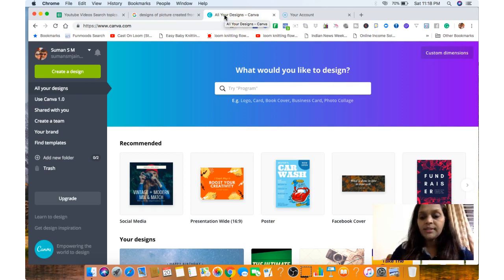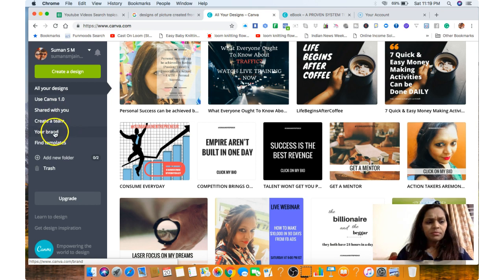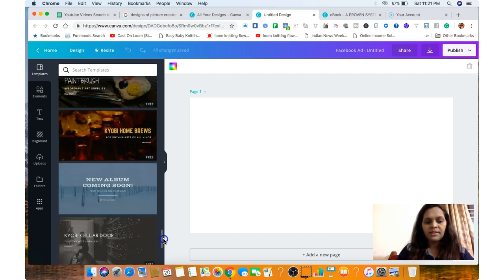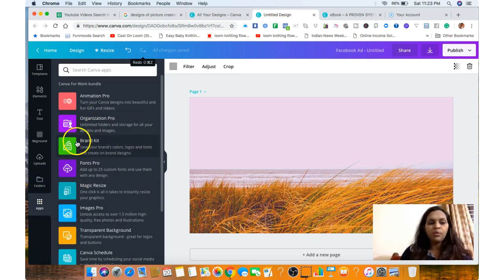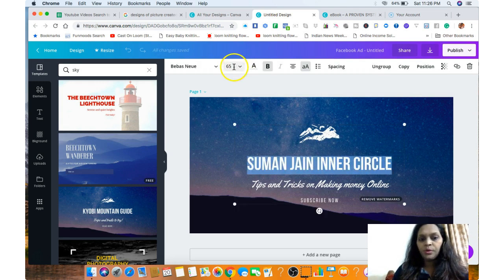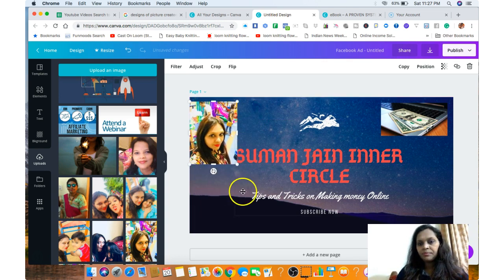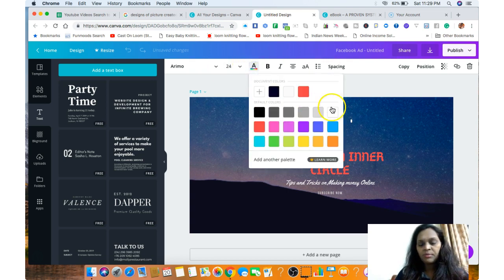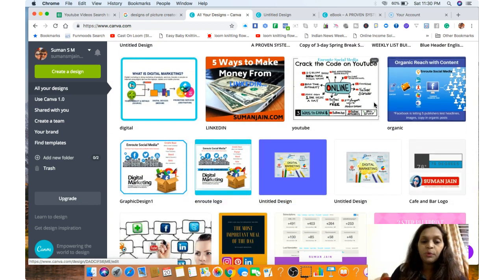Canva Tutorial: Create Beautiful Graphics Quickly, Easily For Free for Facebook ads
Canva Tutorial: Create Beautiful Graphics Quickly, Easily
For Free for Facebook ads

• Gather the photos you would like to use in one folder
on your desktop
• Write your text in advance in a word doc, and keep
word count in mind
• Use the colors from your logo wherever possible.
Green & blue are also good color choices because
people associate them with being outdoorsy.
• Simple is usually better

Objective: Learn how to use Canva to create memes for
social media, posters and good news postcards.
• What you need:
– A Canva account. As a Land Trust you qualify for a free
pro account.

Facebookads
Facebook ads
Facebook Business
Facebook Picture
how to Create facebook ad images